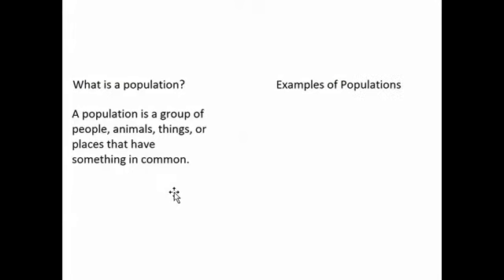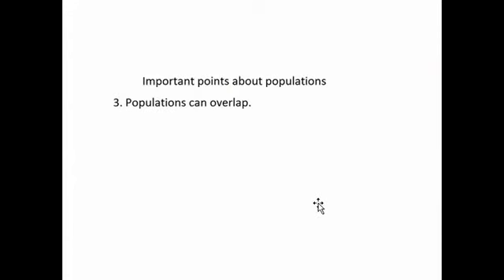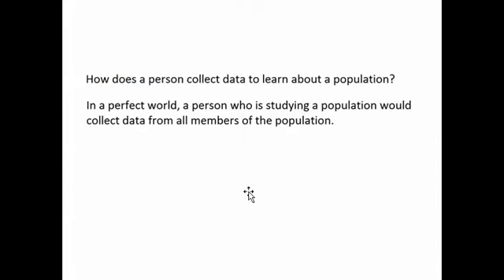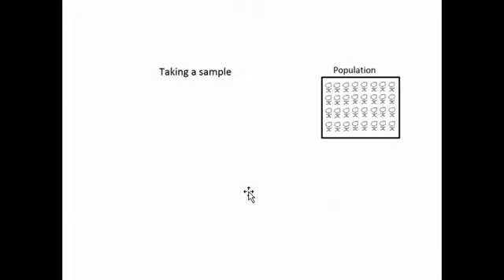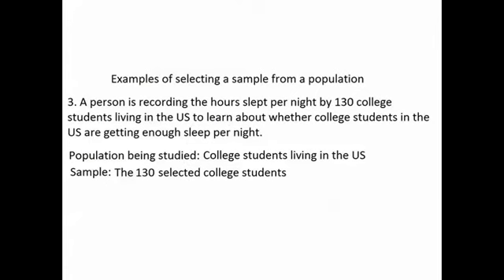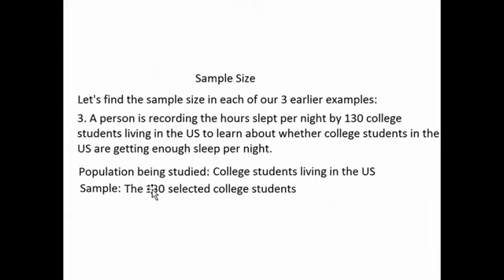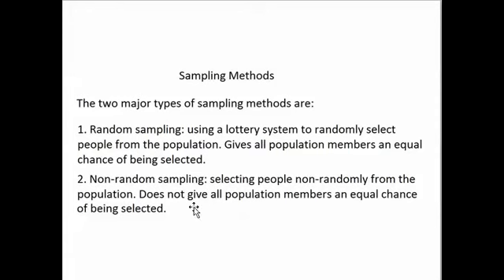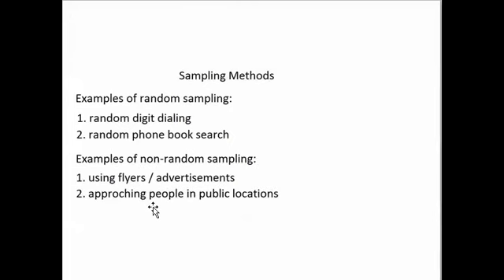Populations and Samples Winter 2016